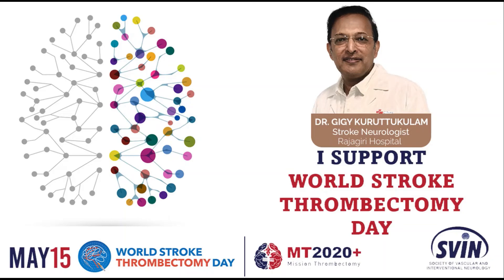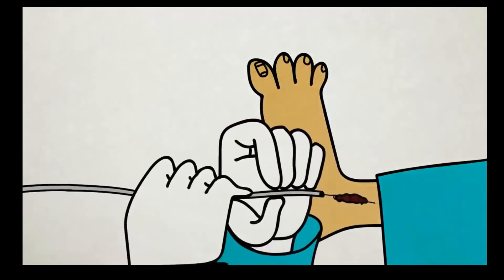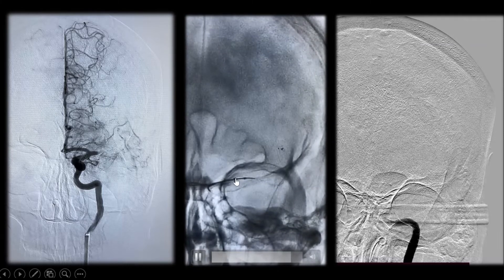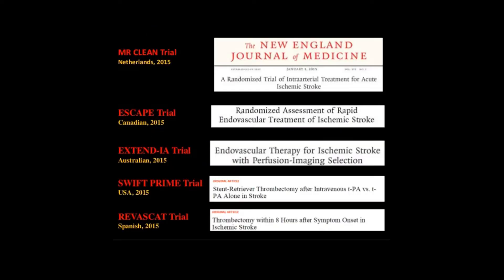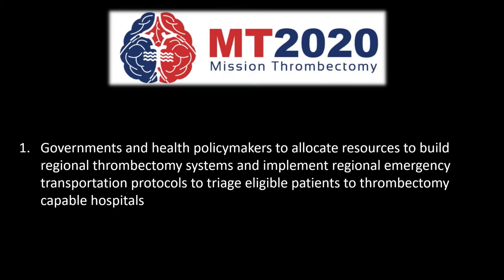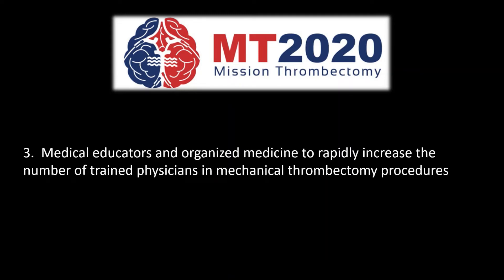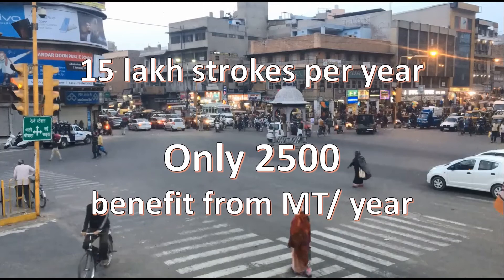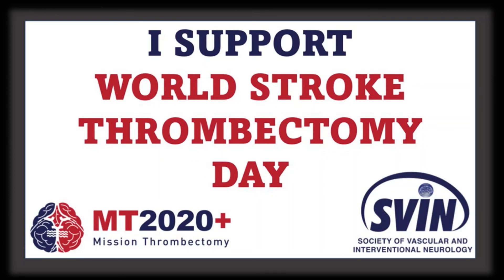World Stroke Thrombectomy Day - May 15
May 15th is World Stroke Thrombectomy Day.
The Society of Vascular and Interventional Neurology (SVIN)
Mission Thrombectomy 2020+ Initiative (MT2020+)
has announced the
first annual World Stroke Thrombectomy Day